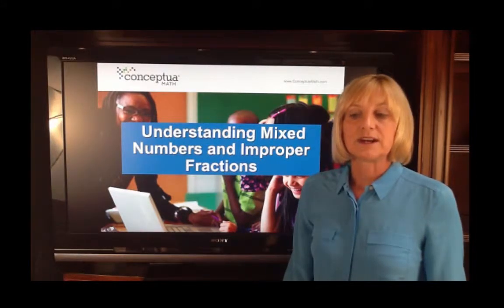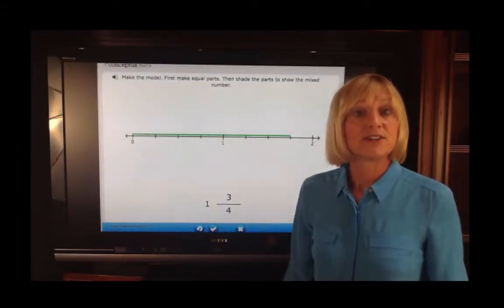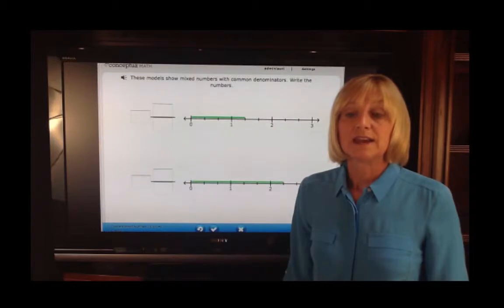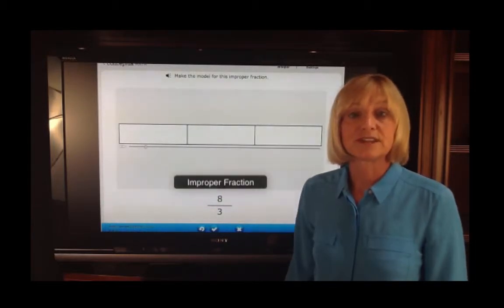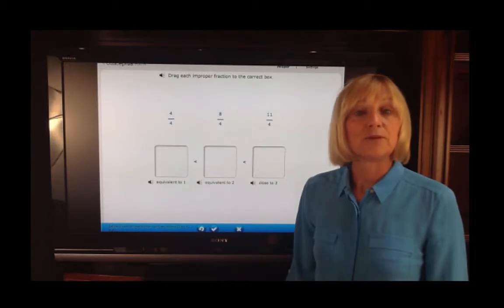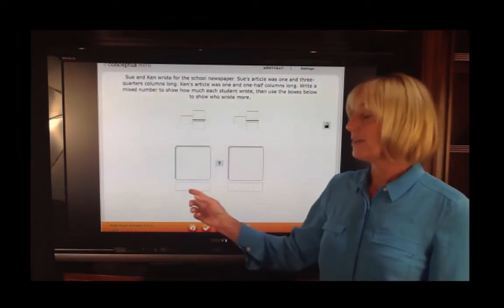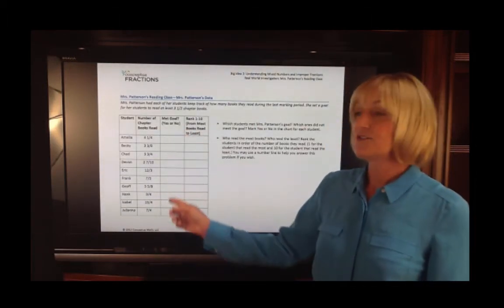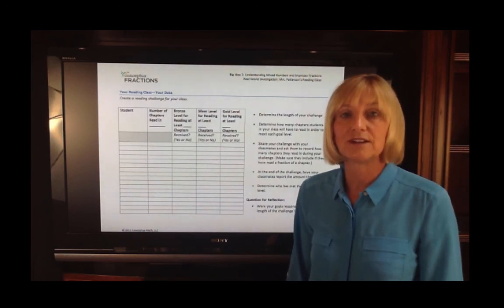Understanding Mixed Numbers and Improper Fractions Overview